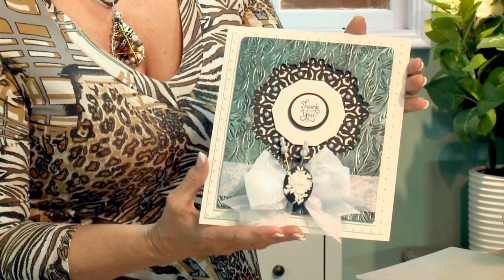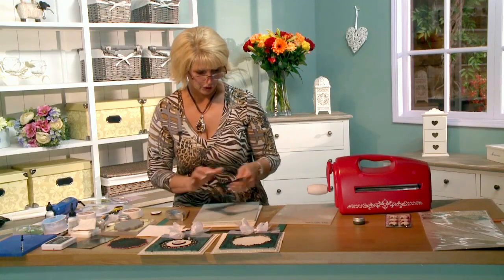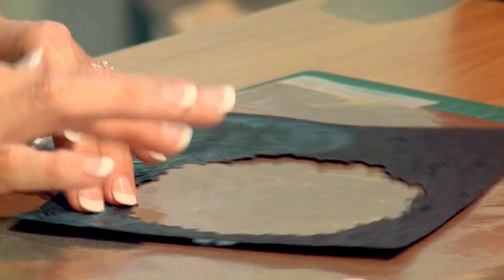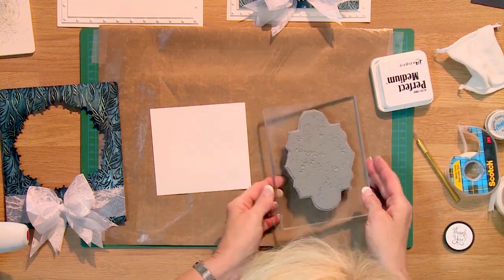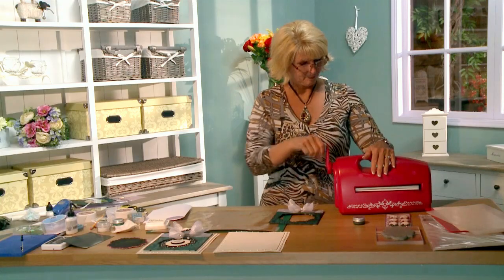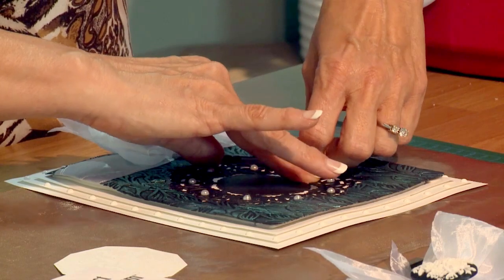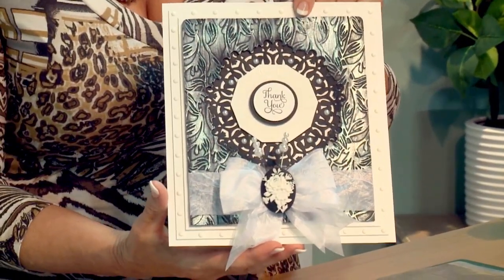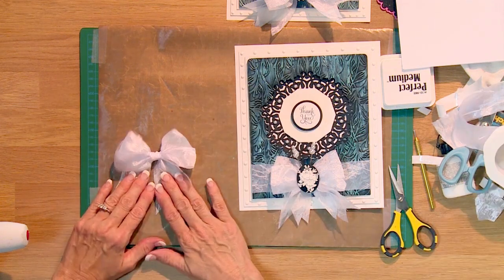Craft Dies by Sue Wilson -- Tutorial Video - Dazzling Doily for Creative Expressions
Join Sue Wilson for another episode of 'Crafting My Style'. This episode, especially created for Creative Expressions, focuses on the Dazzling Doily Card.
All products featured in this video are available from Creative Expressions. to find your nearest retailer.